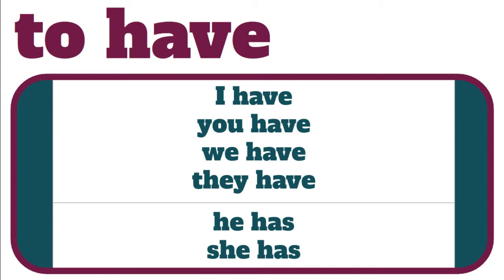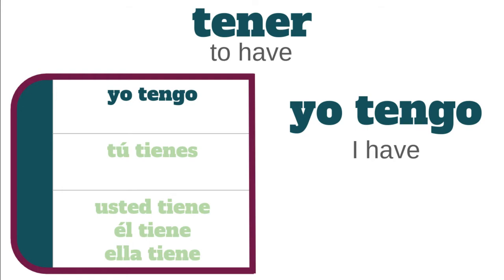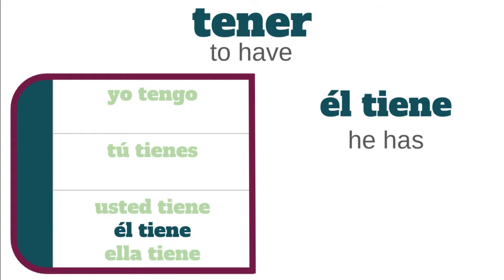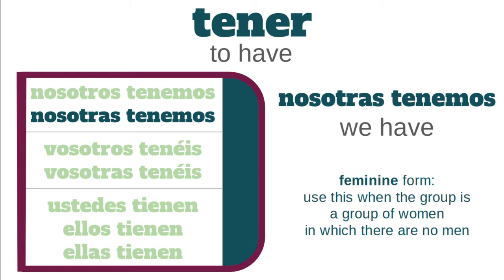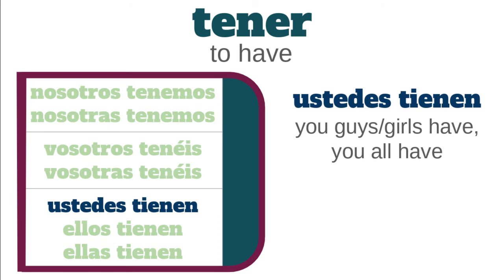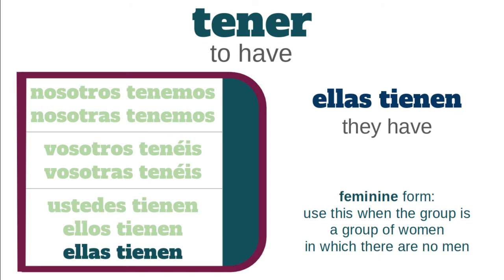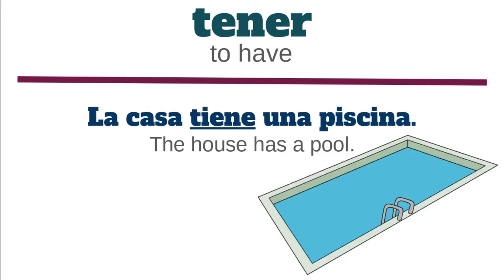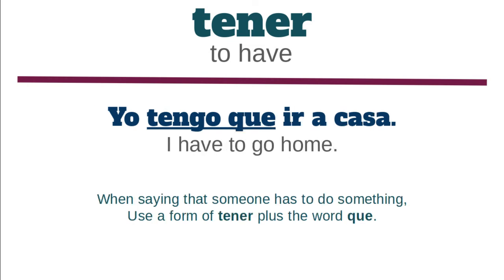The Verb "Tener"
This video is an introduction to the verb "tener" ("to have") in Spanish.